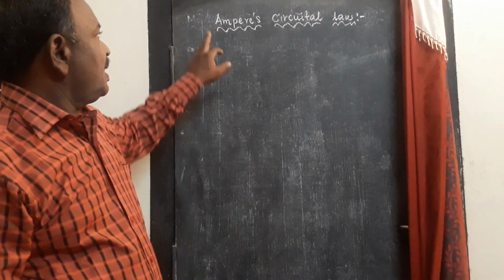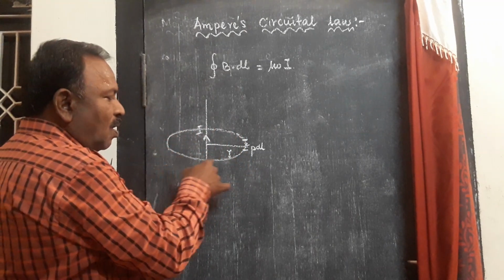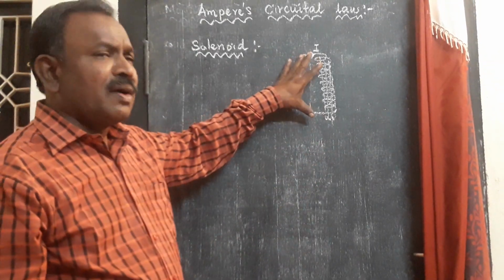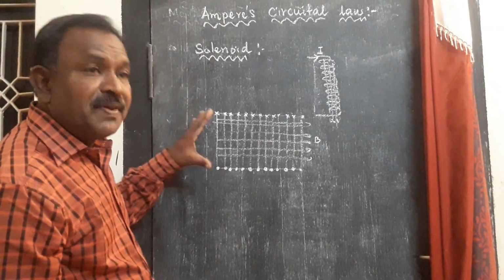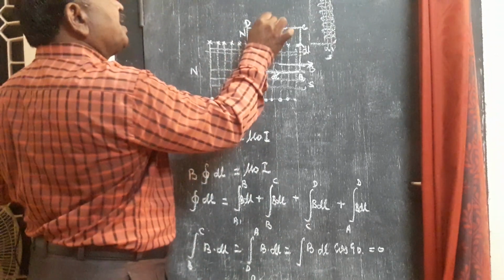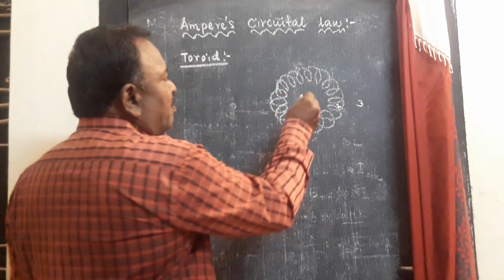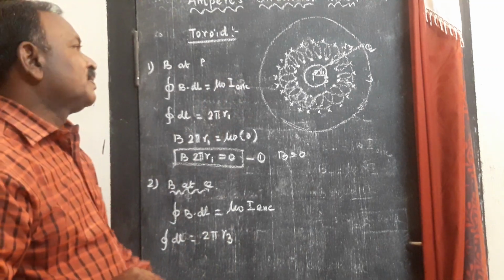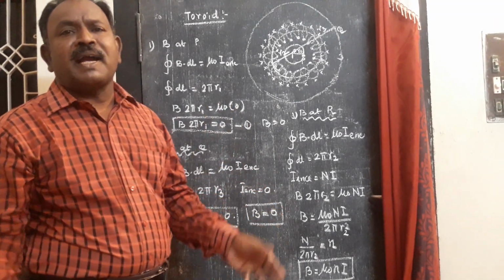12th Std | Physics Magnetism Ampere's Cirucutal Law Part 1